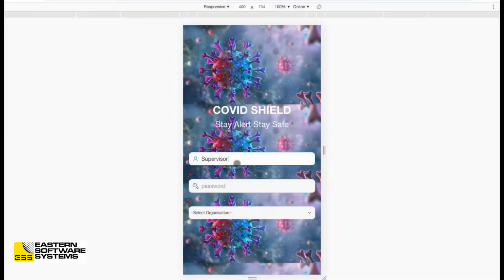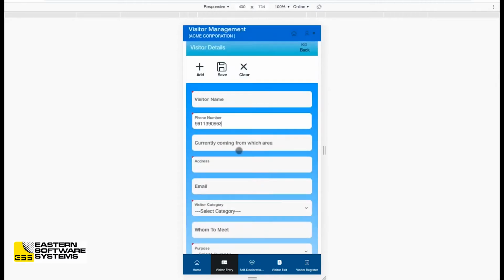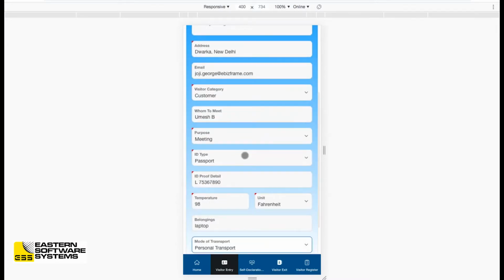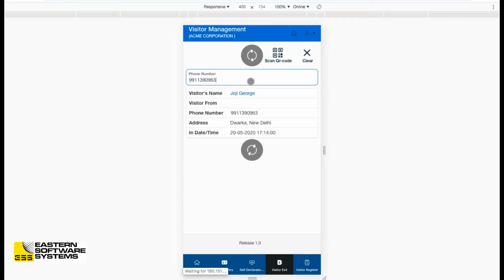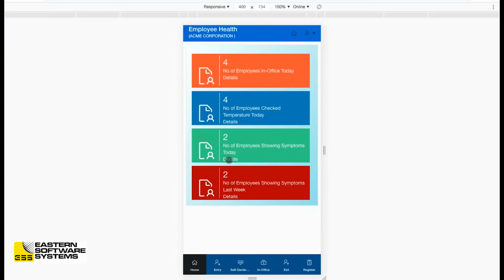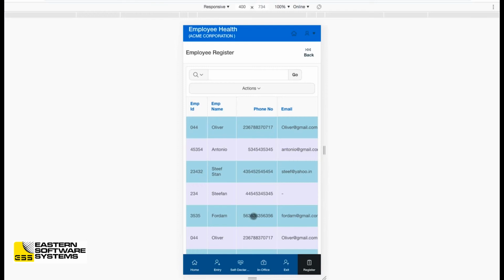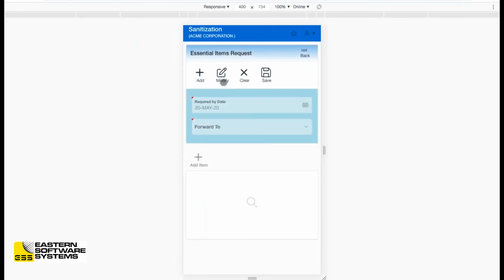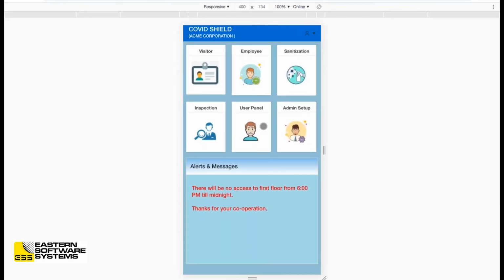Covid Shield Mobile App Demo